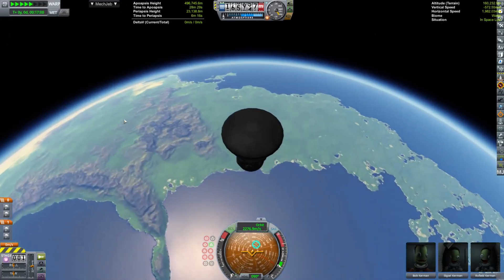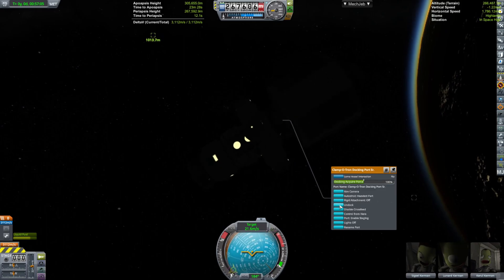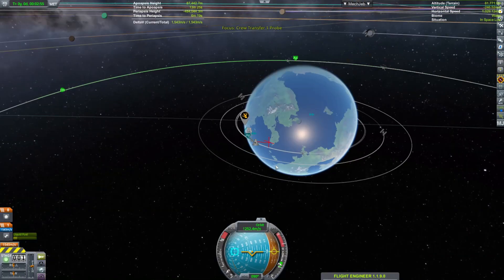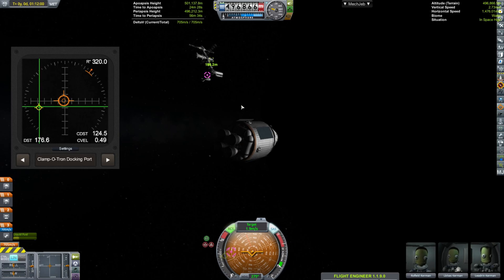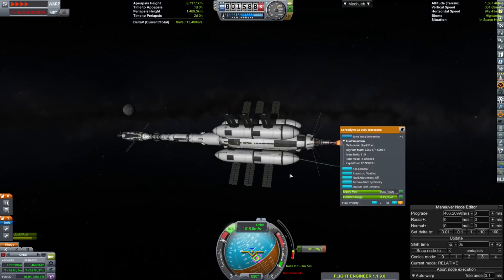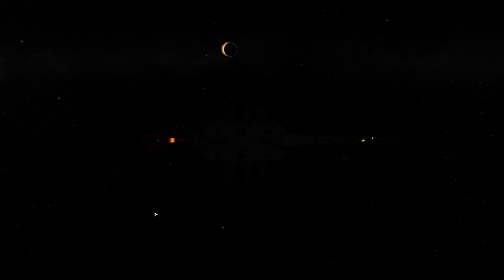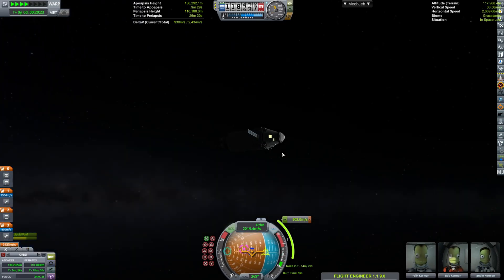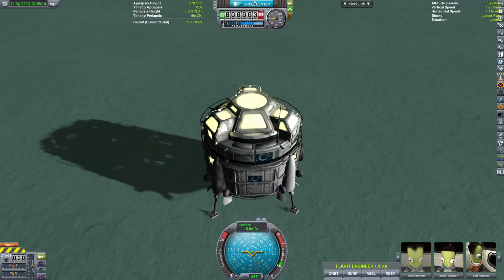Road to KSP2: Jool Rescue Ship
Today we get ready for the finale through the construction of the KSS Troy, and we launch the KSS Carthage which will save our kerbals from the surface of laythe, the moon of Jool.

Also, look at the resolution of this video!

Mod List:
Parallax
Planet Shine
Scatterer
Station Parts Redux
Waterfall
ScienceAlert ReAlerted
SCANsat
HangarExtender
Kerbal Reusability Expansion
Pure Electric
Heat Control
Distant Object
Extraplanetary Launchpads
Kerbal Atomics
Mech Jeb 2
Restock
Restock Plus
KAS
KIS
Space Y Lifters
Trajectories
Kerbal Engineer
Station Parts Redux
Photon Sail
Kerbtrotter
Cryotanks
Vulture